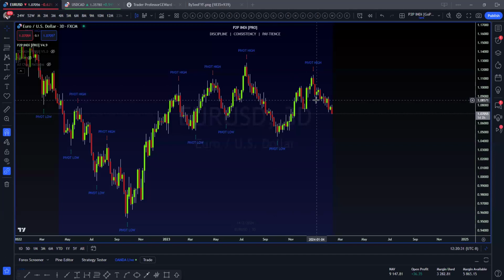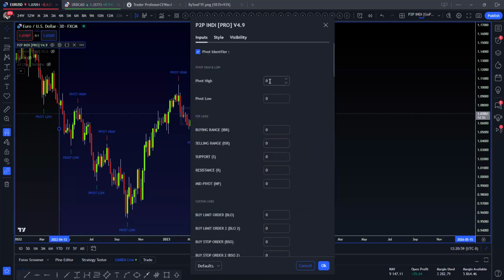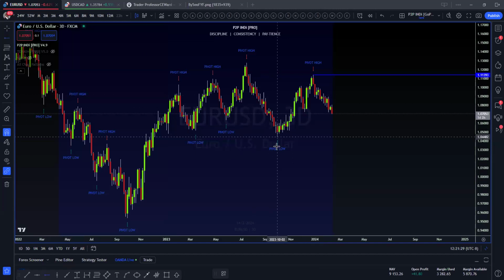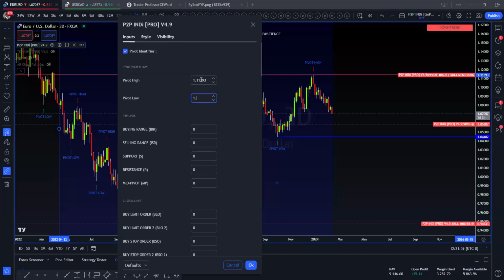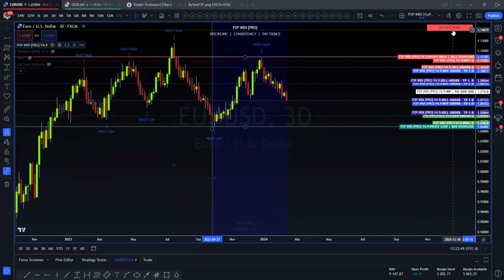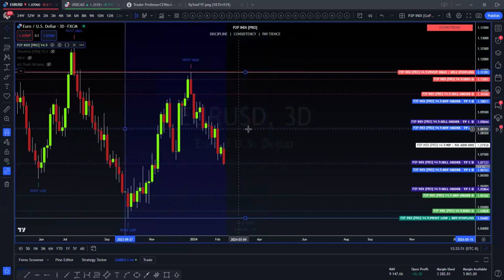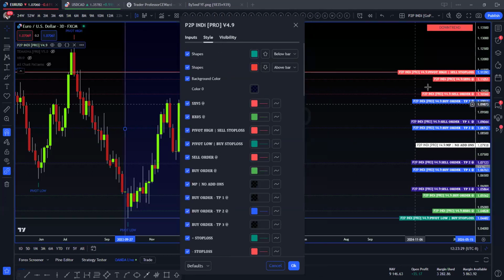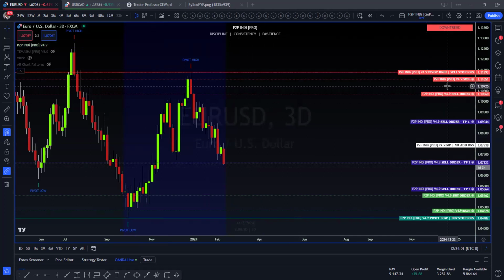P2P Training Video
This video will explain the process of creating a curve analysis to prepare trading a financial instrument using the proprietary indicator called P2P INDi with the Tradingview platform. The training will emphasize the importance of identifying the current pivot-high and pivot-low levels. These values were then added into P2P INDi to populate the curve analysis. The use of a slider was explained to highlight the focus of the analysis. Finally, unnecessary labels, specifically Take Profits were removed from the indicator.